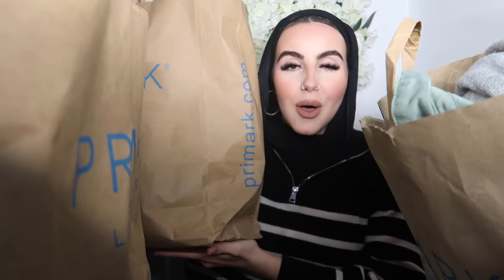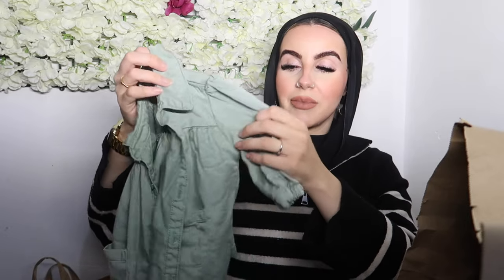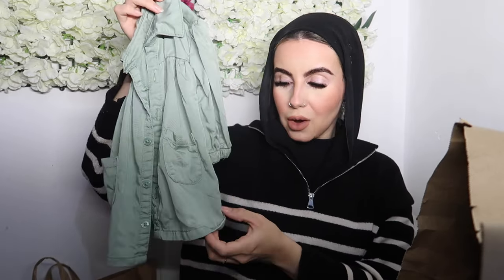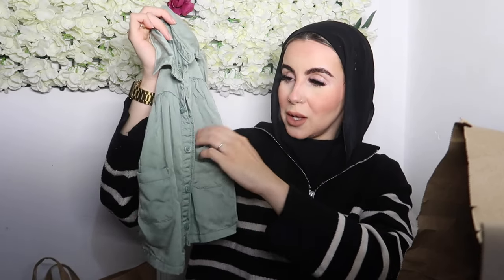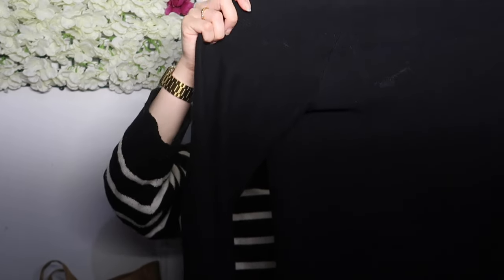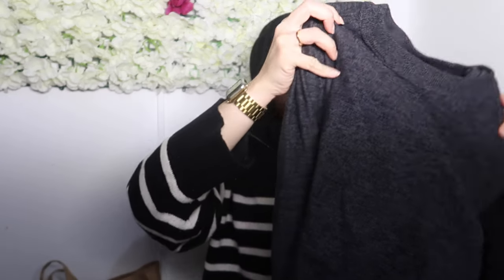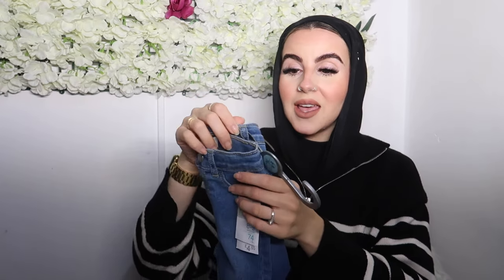HUGE PRIMARK HAUL | RITA ORA COLLECTION , KIDS & ACCESSORIES